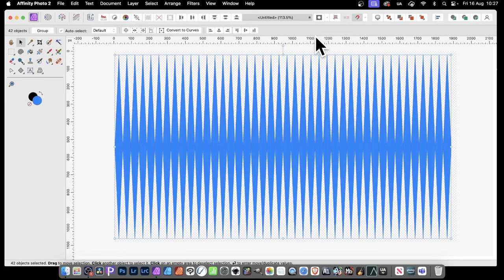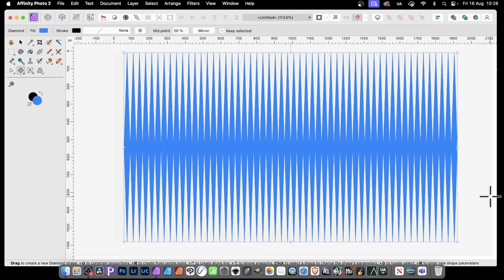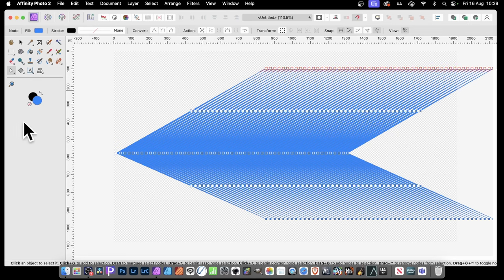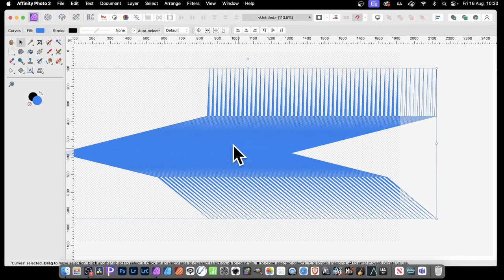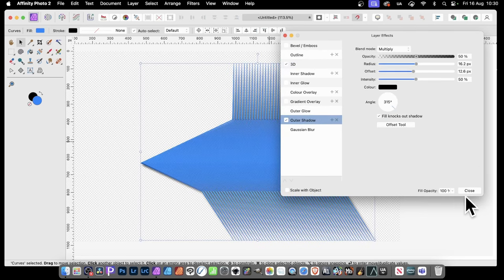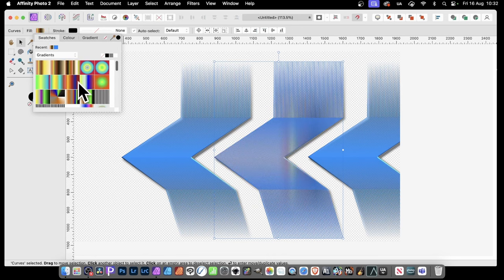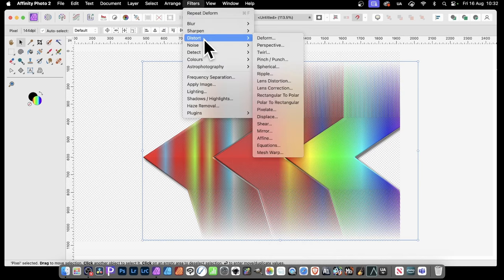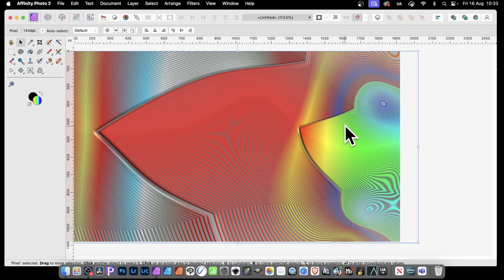Create Intense Arrow Designs In AFFINITY PHOTO | How To | Duplicate Shapes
How to create stunning arrow / line designs using shapes and duplication in Affinity Photo